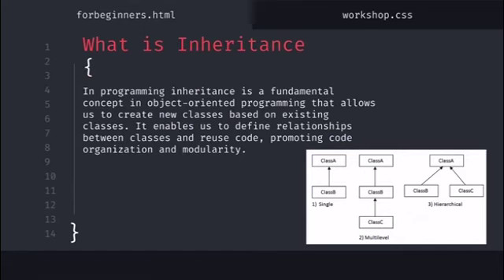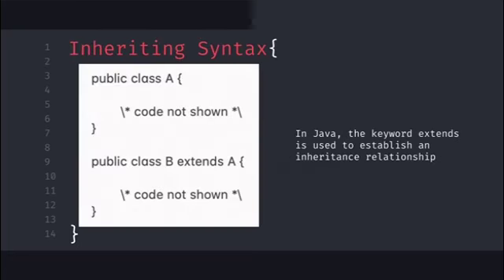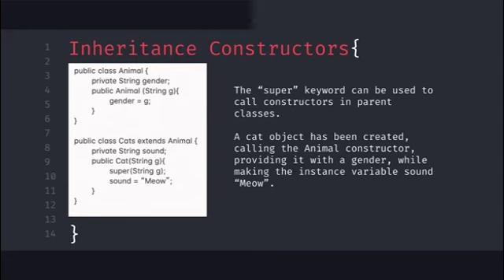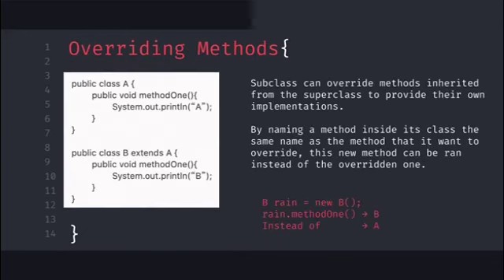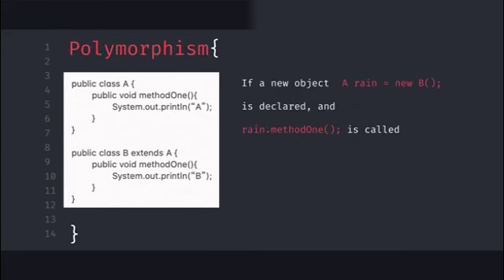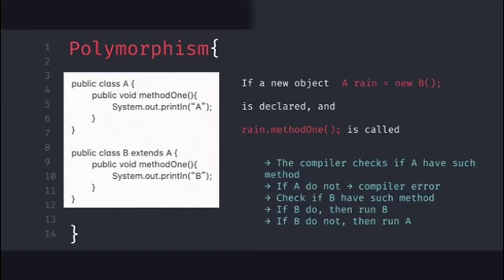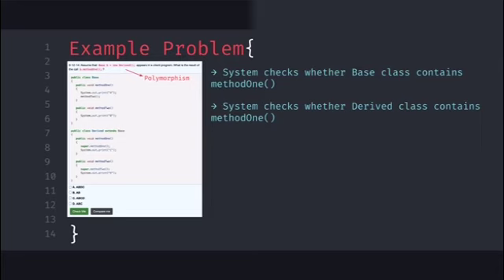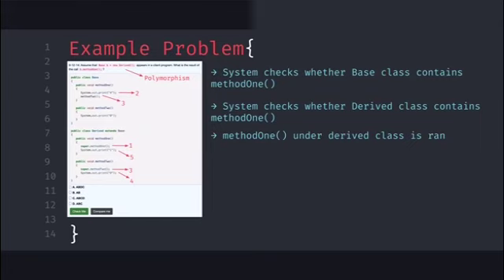AP CSA Unit 9 Review: Super and Subclass